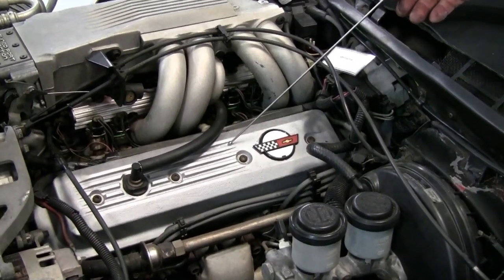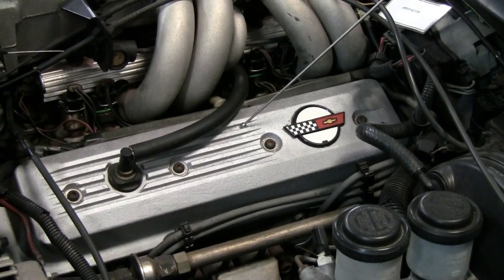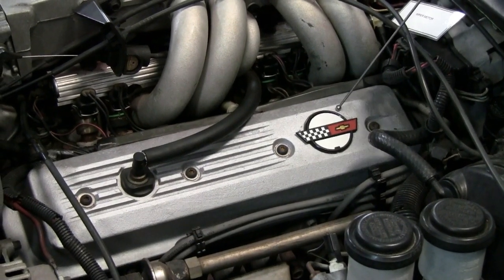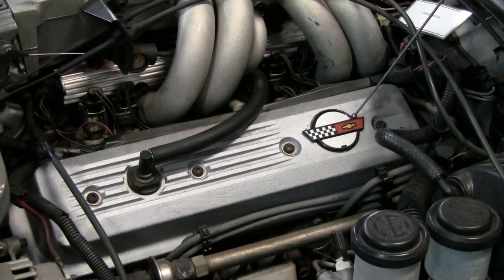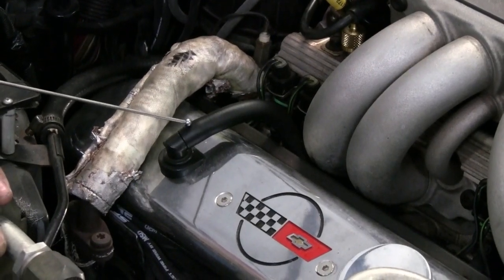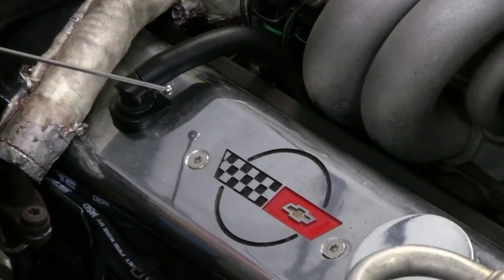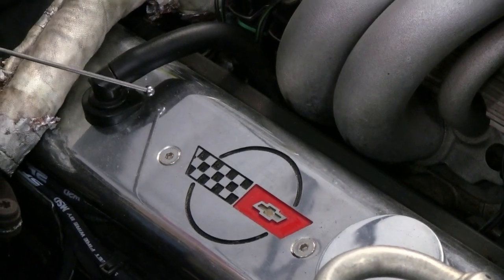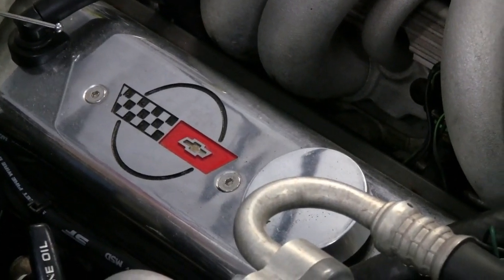C4 Corvette Cutaway Valve Covers